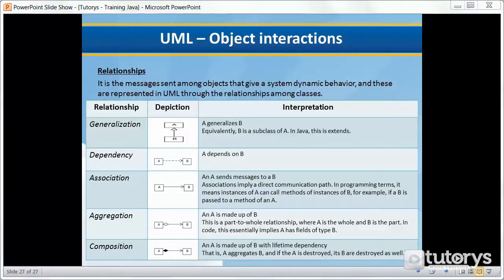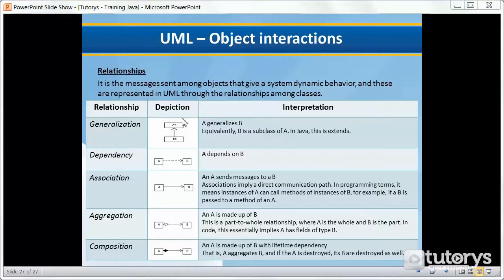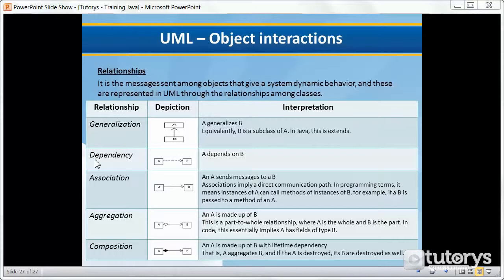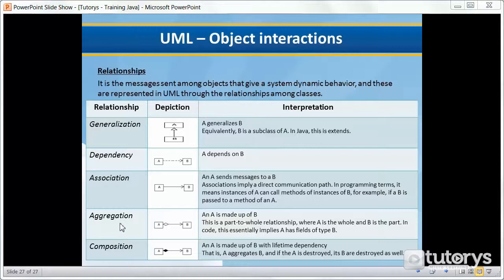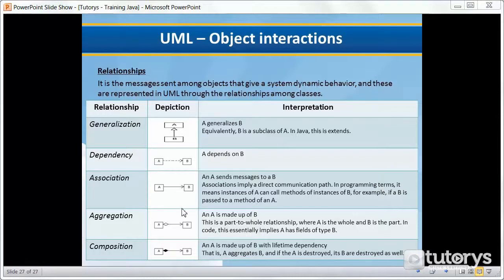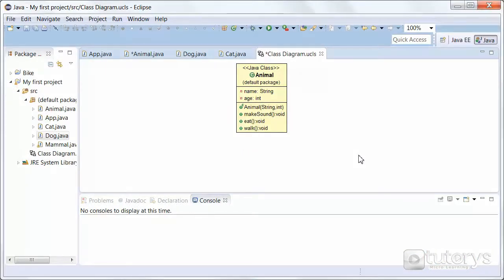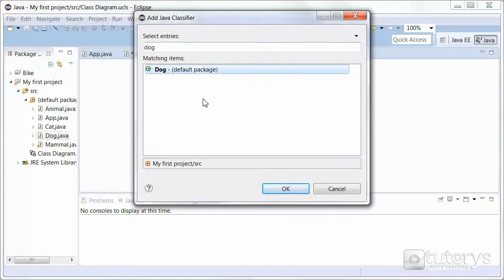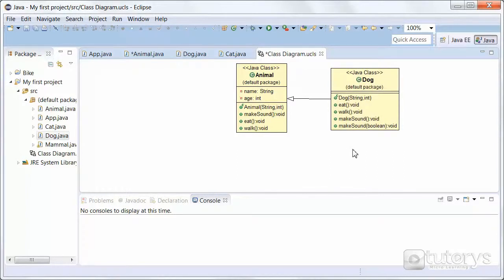How to model interactions between classes in Java?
In this video solution, you'll see how to model interactions between classes in Java.